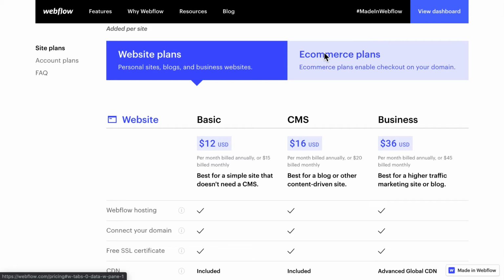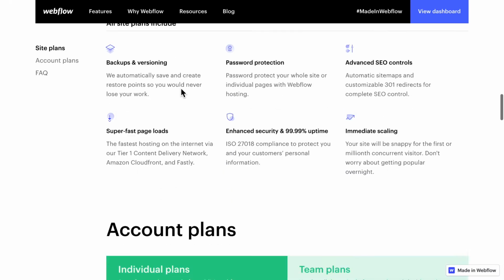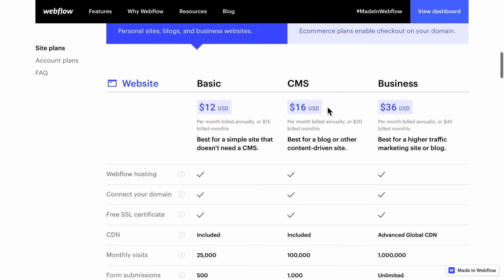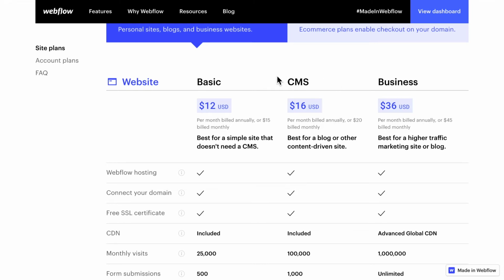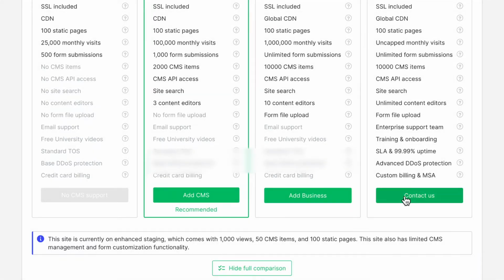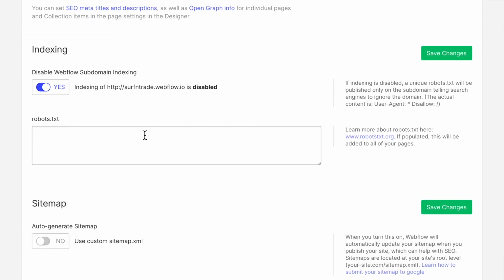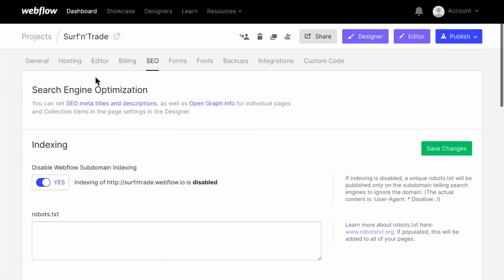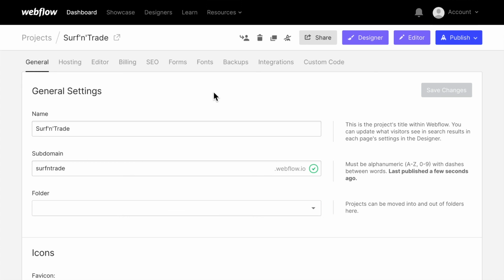Setting up Webflow Hosting - Part 52 Essential Webflow Guide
Let's set up the webflow hosting, we will discuss which hosting is best suited for which use case.